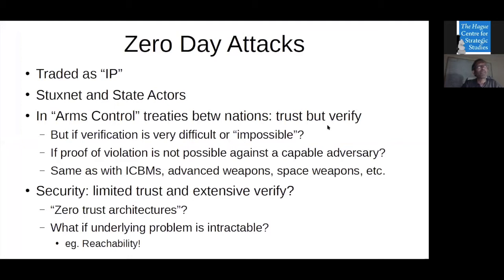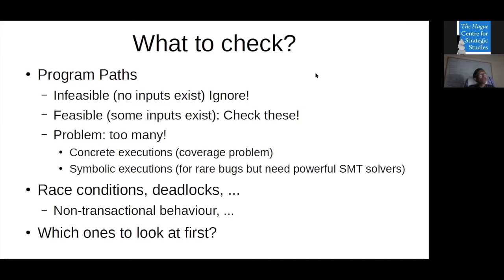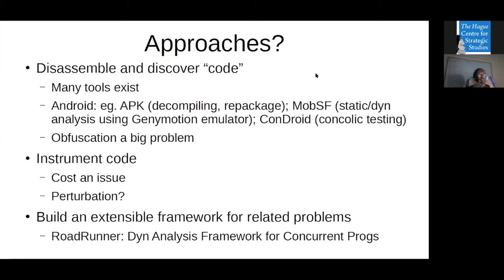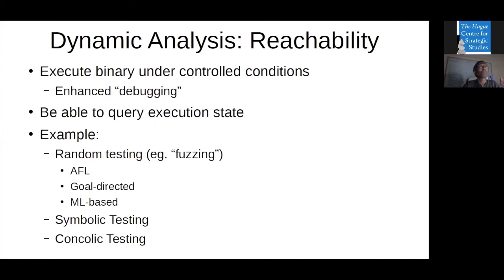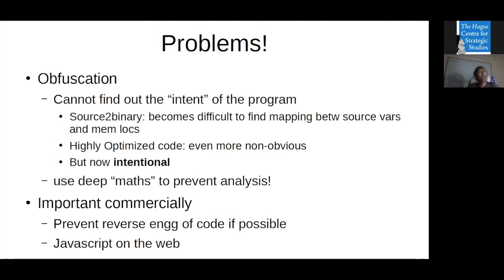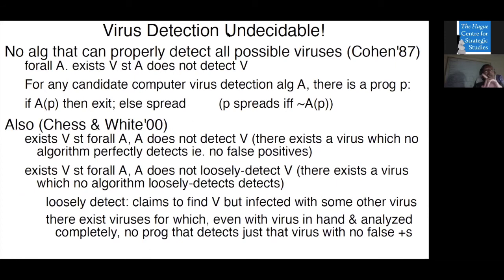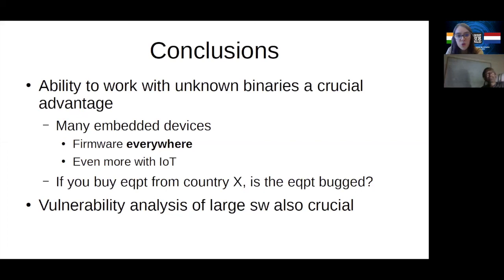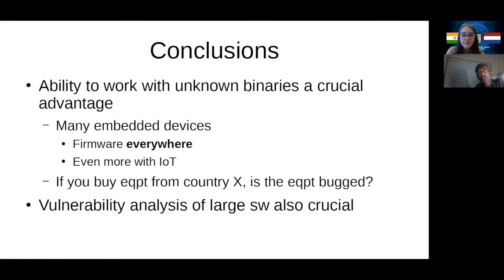IDCSS2020 Lecture #10 | Dynamic Program Analysis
Watch the tenth lecture of the Indian Dutch Cyber Security School 2020!